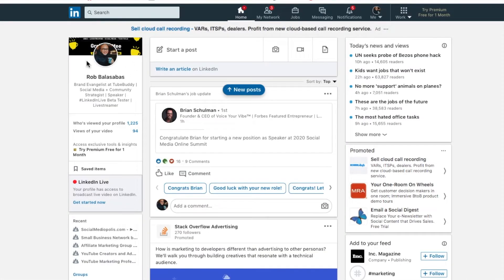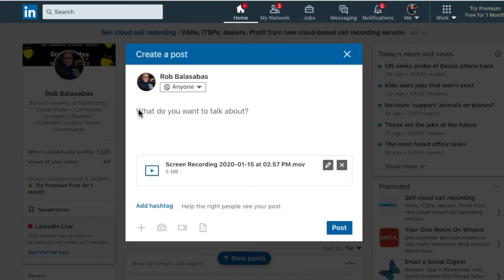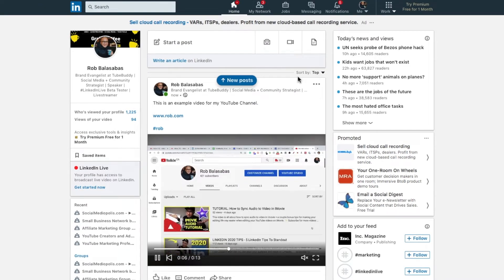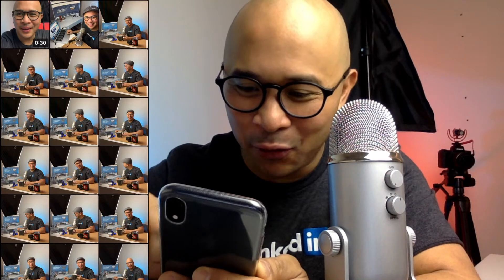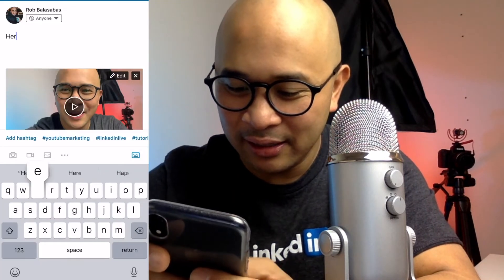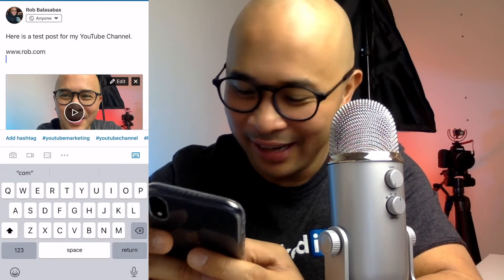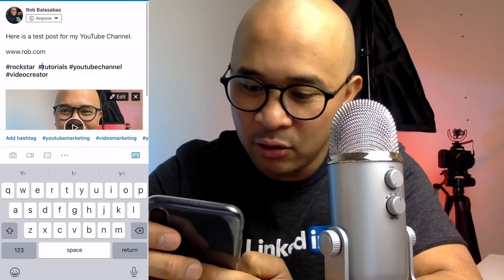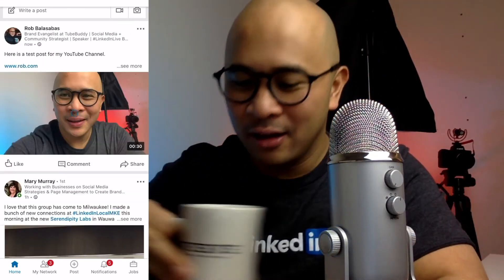How To Add Videos To LinkedIn Post [EASY GUIDE 2020]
I'll show you how to add videos to your LinkedIn post using your desktop browser or the LinkedIn mobile app, in this super easy guide. It's really easy to upload videos to your LinkedIn post by following this short LinkedIn Videos tutorial.